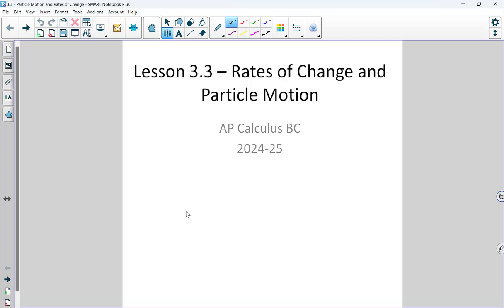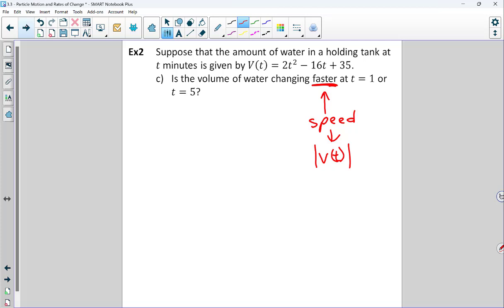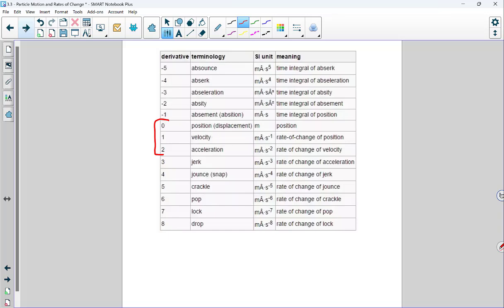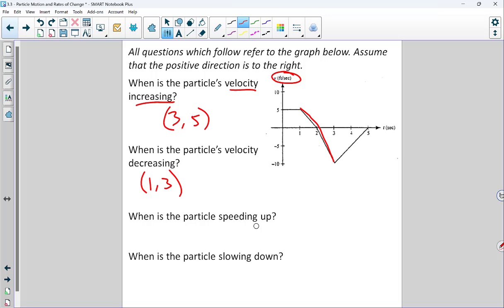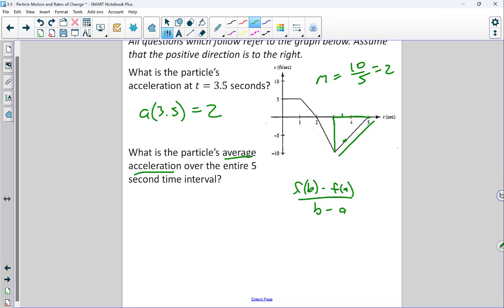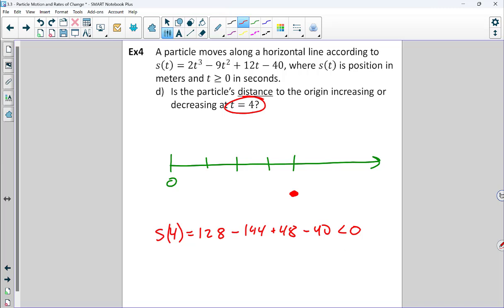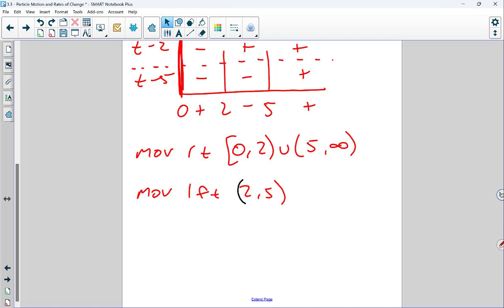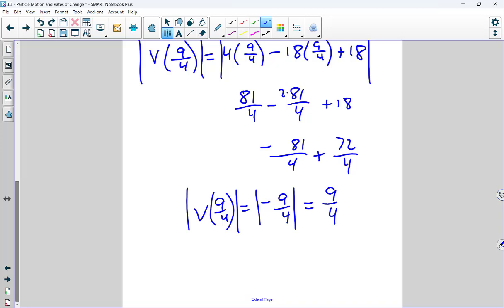Lesson 3.3 - Particle Motion and Rates of Change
Ex 1  0:03
Ex 2  5:33
Ex 3  9:51
Intro to particle motion  13:12
Particle motion style questions  23:12
Ex 4  33:36
Ex 5  43:48
Ex 6  45:53
Ex 7  46:46
Ex 8  53:51